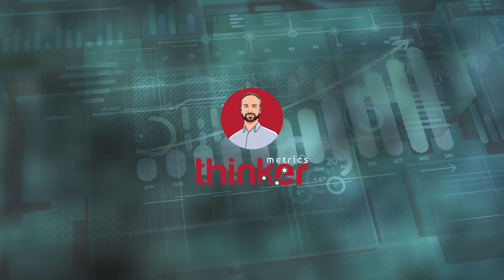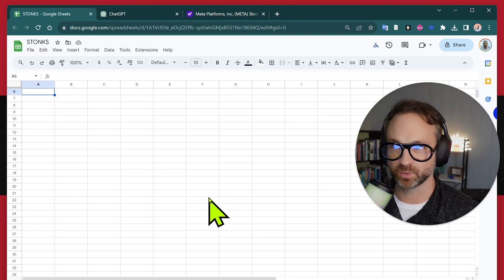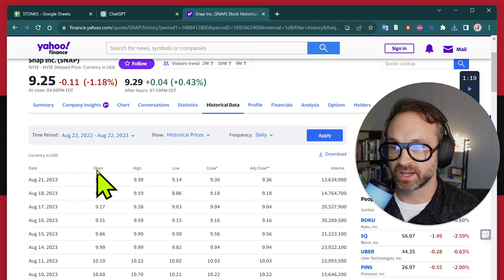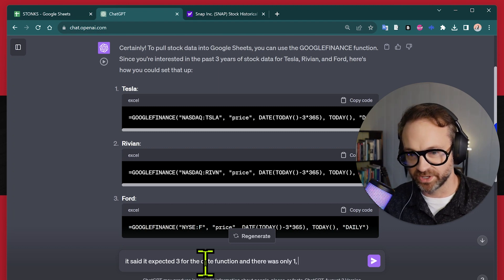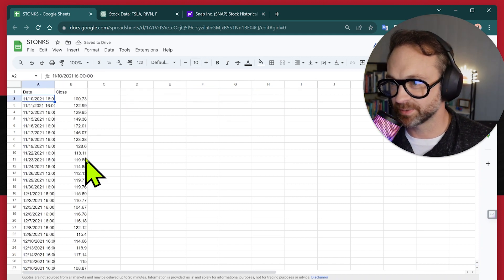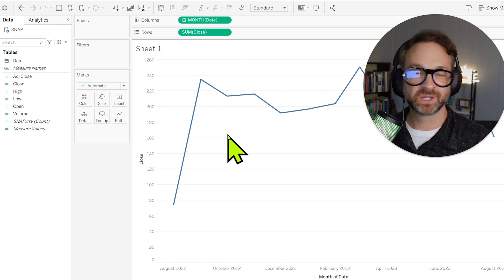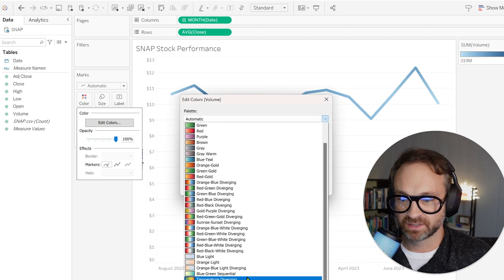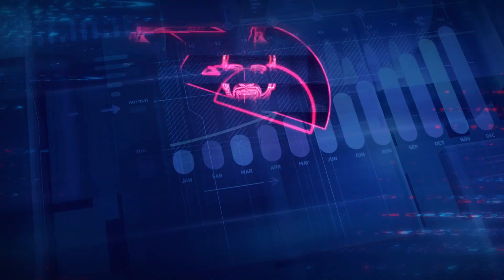Visualizing Stock Data in Tableau & Use ChatGPT to write Google Sheets Formulas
Hey there, curious minds! If you've ever wondered how your favorite companies are really doing in the market, you're in for a treat. In this step-by-step guide, we'll show you how to seamlessly pull stock market data online and harness the power of ChatGPT to create Google Sheets formulas for data retrieval. Get ready to transform raw data into captivating visualizations that unravel market trends.

In this tutorial:
- You'll discover two simple ways to gather stock market data: from a stock market website and using ChatGPT.
- You'll see how ChatGPT can help you create Google Sheets formulas for fetching stock market data.
- After that, we'll whip up some interactive line graphs in Tableau to display how these companies' stock prices change over time.

Tableau is a user-friendly data visualization software that allows you to transform raw data into insightful visuals without needing to write complex code. Whether you're a data enthusiast, a student eager to learn, or a professional venturing into the world of analytics, Tableau is your perfect companion.

🕒 Timestamps 🕒
00:00 - Introduction
00:39​ - First method: Yahoo Finance
03:47 - Second method: How to use ChatGPT to fetch stock data
07:15 - How to import stock market data into Tableau?

Uncovering Startup Opportunities: Data Analysis with Dealroom.co & Tableau -

🎉 About Us! 🎉
Hey data enthusiasts! Dive into the world of analytics and Tableau with us. This channel is for newbies wanting to apply analytics to digital data. We'll explore social media analytics, search trends, and more. No boring store data here! Perfect for students, new professionals, designers, and business users. Less math, more visualization. Join us as we have fun with data and your personal data from apps you use!